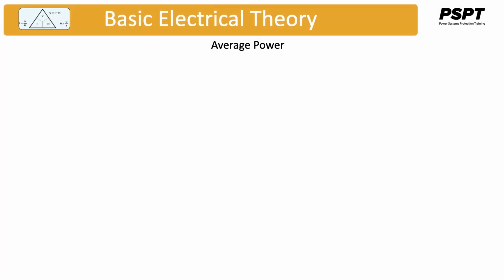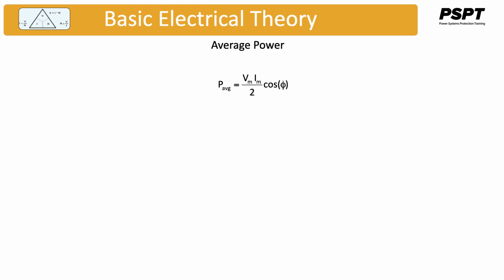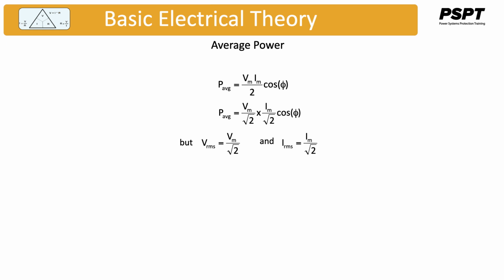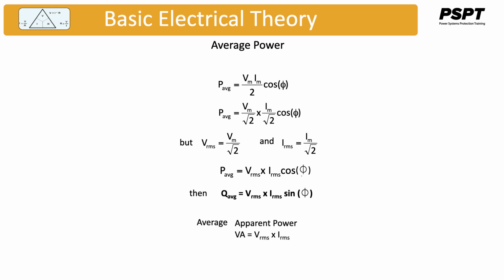Basic Fundamentals of AC Circuit Analysis - Average Power in AC Circuits